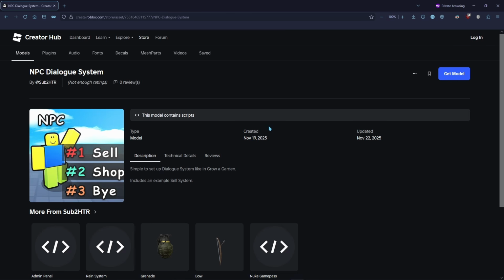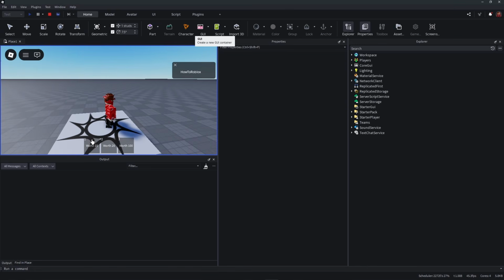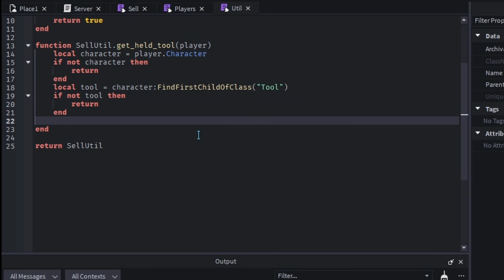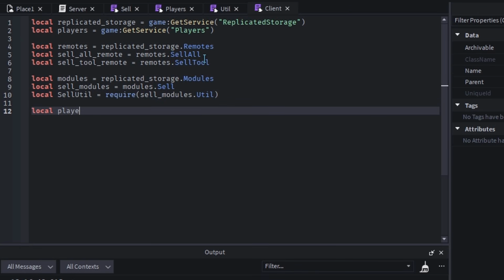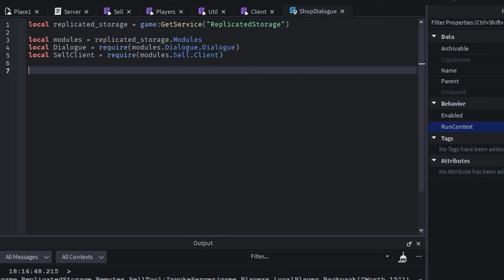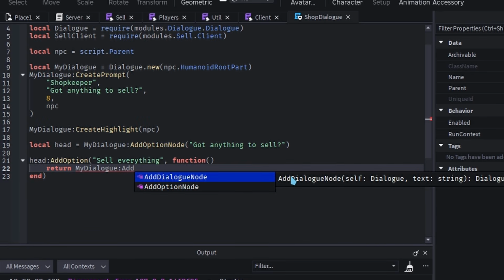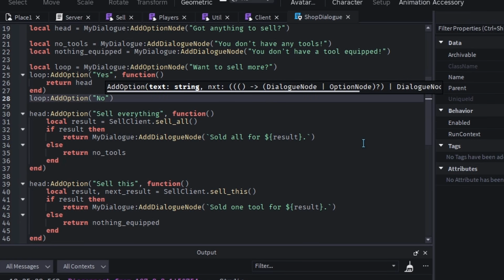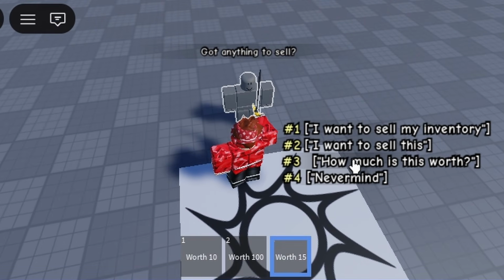How to make a DIALOGUE SYSTEM in Roblox Studio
In this video, I show you how to make a dialogue system like in Grow a Garden!

massobeats - stroll
massobeats - hillside
massobeats - swing
massobeats - moonlit
massobeats - warmth

Make an NPC DIALOGUE SYSTEM in Roblox Studio